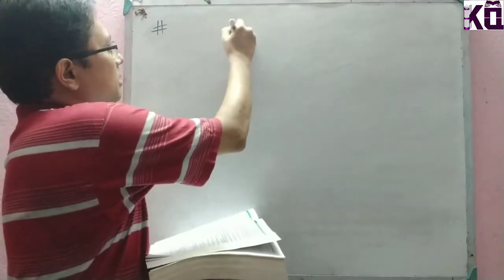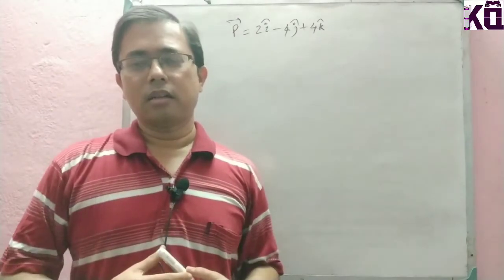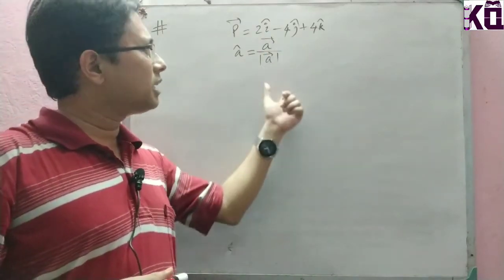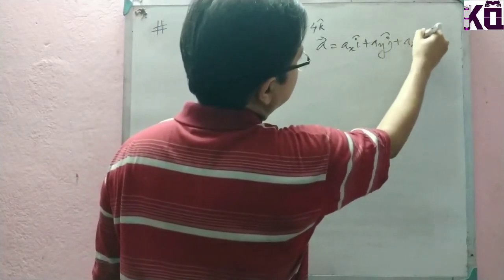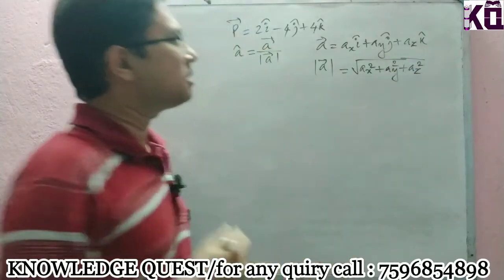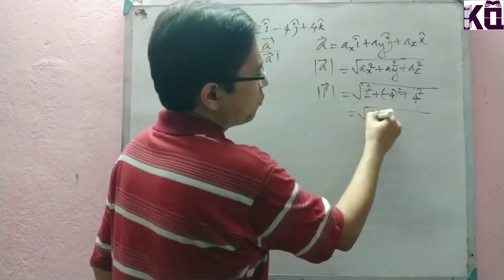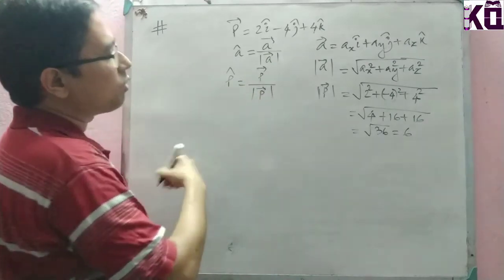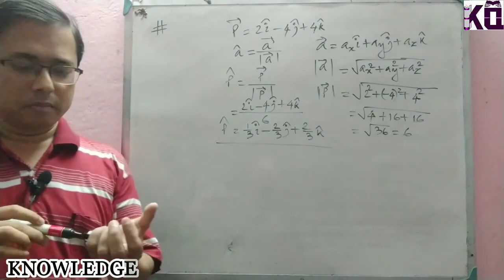Vector Problem 5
Now Onwards ONLINE MODE of Teaching is also going On. Payments can be made through ONLINE MODE.

KNOWLEDGE QUEST Branches:
-Sodpur (Near Panihati College)